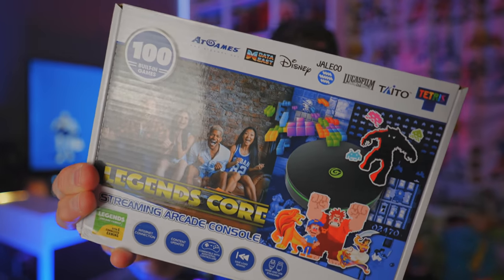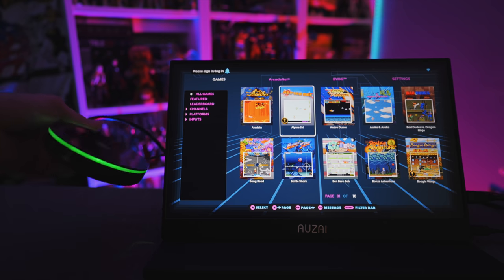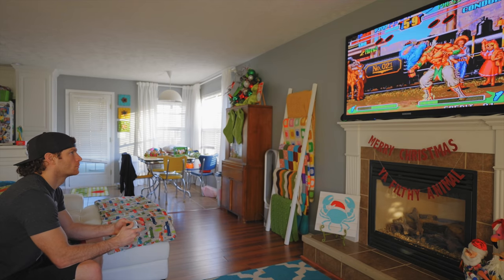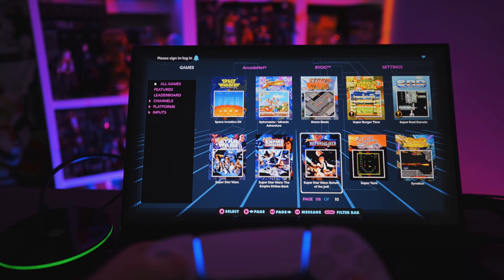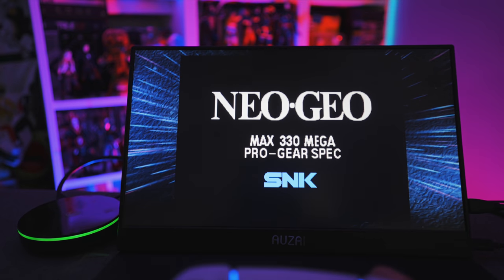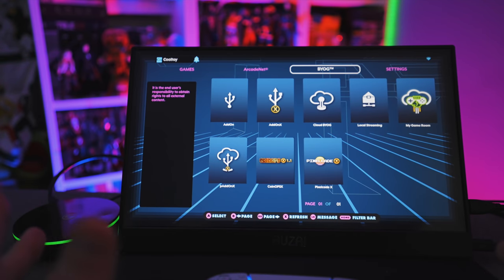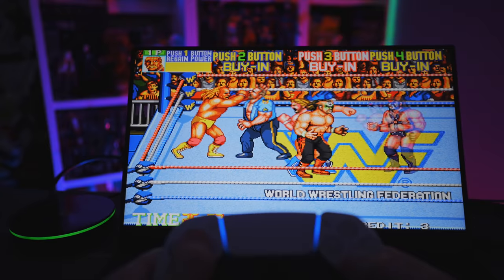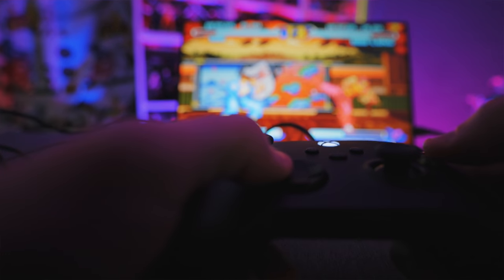AtGames Legends Core - Is It Worth Your Money?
Product Features:
The Legends Core plugs and plays on any TV for true big screen gaming. Featuring 100 built-in licensed arcade and console games, as well as impressive streaming and connectivity capabilities, the Legends Core is the ultimate television companion.  It can easily connect with off-the-shelf Bluetooth headsets and Bluetooth and USB PC game controllers, as well as the Legends Arcade Family of Gamer series products for the ultimate in arcade control.
Product size: 4.20 x 1.00 inches